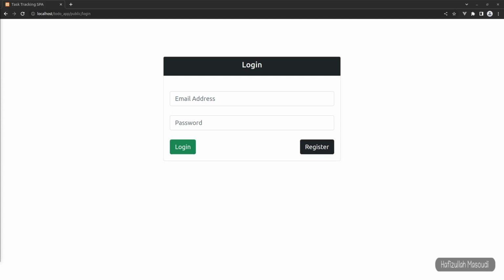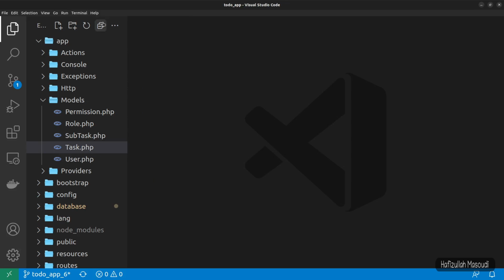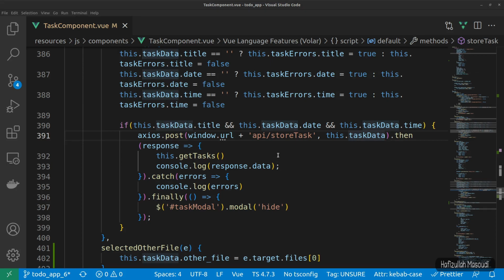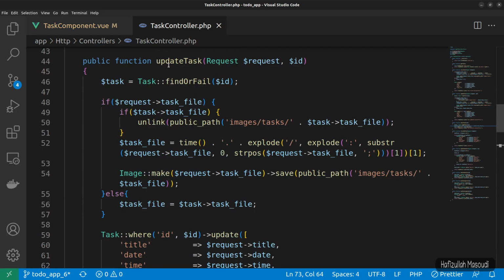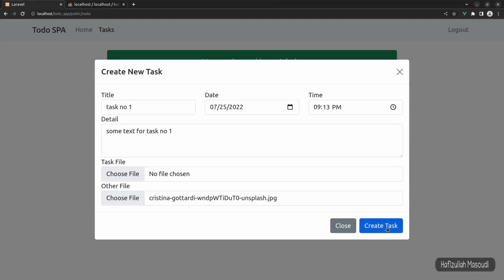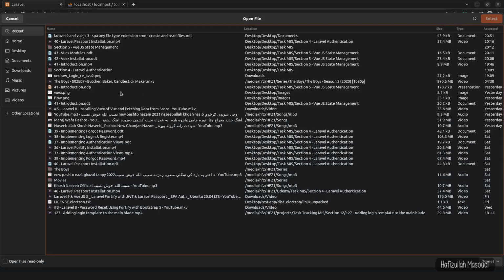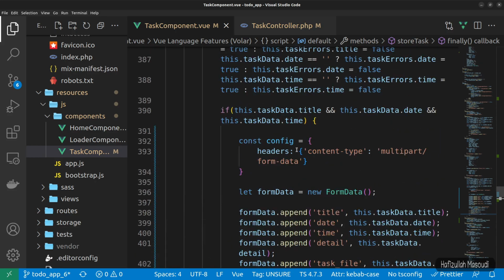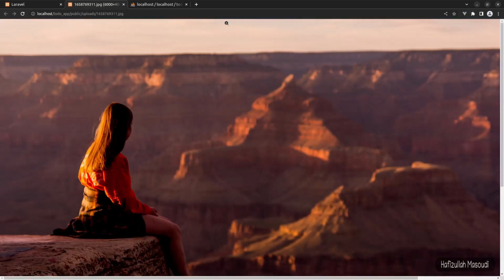Laravel 9 & Vue JS 3 - SPA Any File Extension CRUD - Create, Upload & Read - Ubuntu 22.04 LTS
Github Links

Todo Application .

This video's source code .

YouTube Videos

In this video you will learn how to implement A single file with any extension type create, upload and read functions using Laravel 9 and Vue JS 3 for your single page applications.

Best Regards
Hafizullah Masoudi